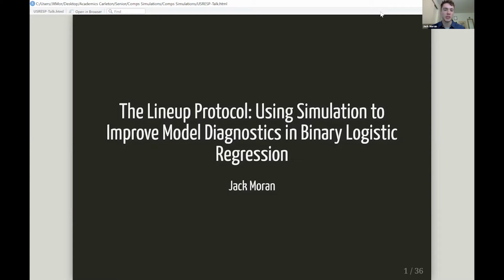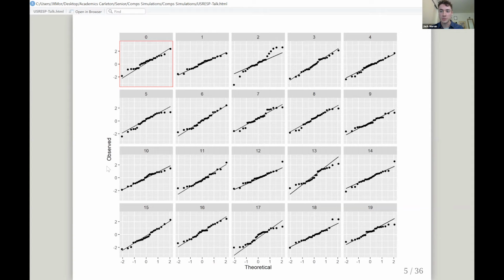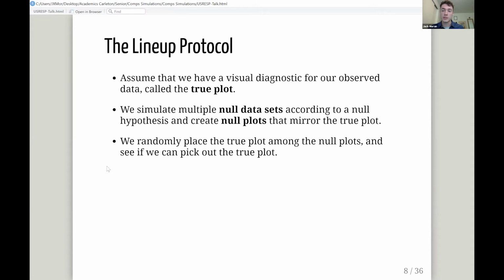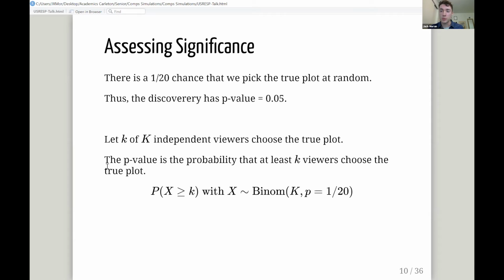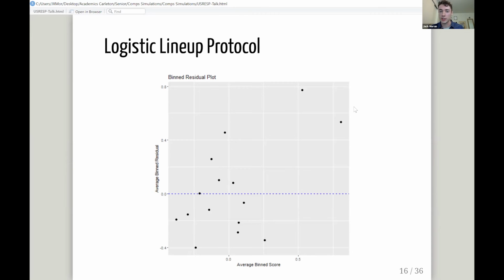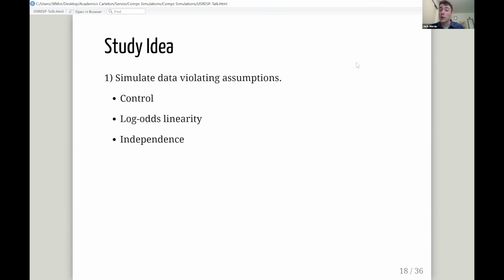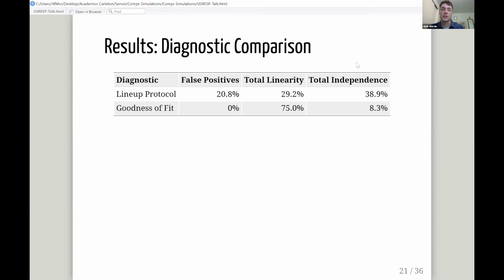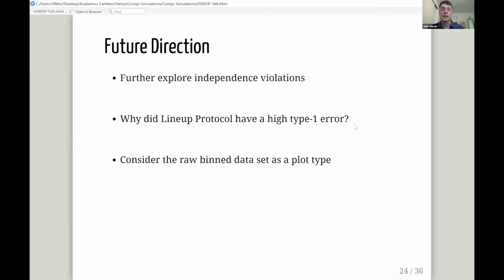Jack Moran - The Lineup Protocol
What does a good diagnostic plot look like? When we look at a residual or QQ-plot, we are implicitly comparing it to what we view as a good plot in our mind. It turns out that we as humans are exceptional at picking patterns out of randomness and hence tend to over-interpret visual diagnostics. We attempt to remedy this problem by simulating good diagnostic plots for a viewer to use as references when they evaluate a graphical display. In this talk, we will look at a variety of simulation-based diagnostics in the context of binary logistic regression (regression where the response can only be 0 or 1). We explore how to simulate data according to a fitted model and discuss how simulation can help us detect model violations. In particular, we look at the results of a simulation study for a specific type of simulation-based diagnostic, the lineup protocol.